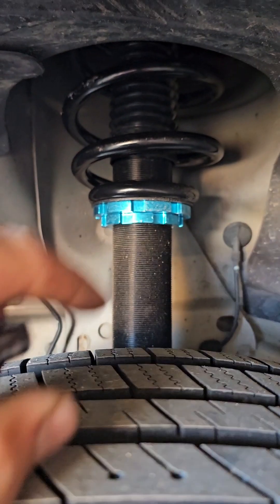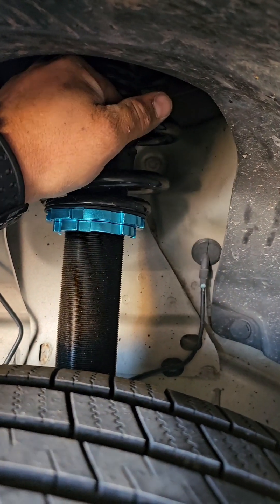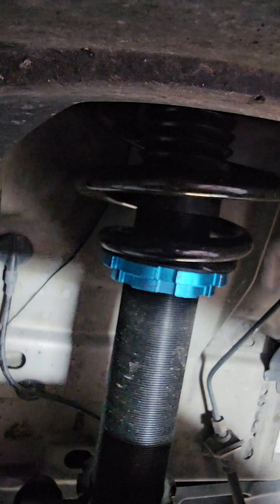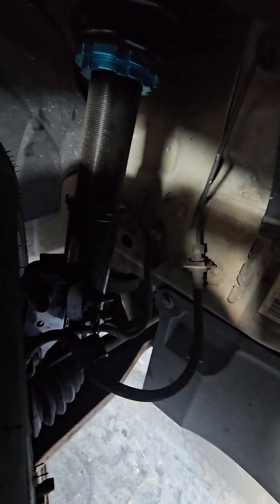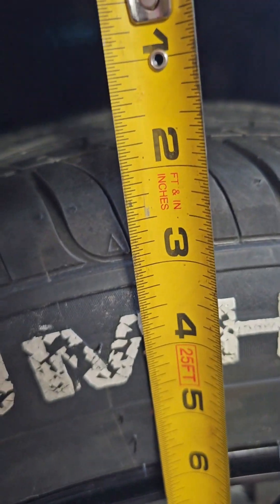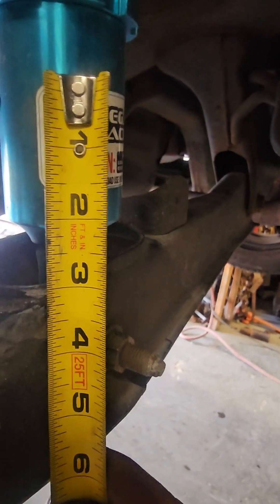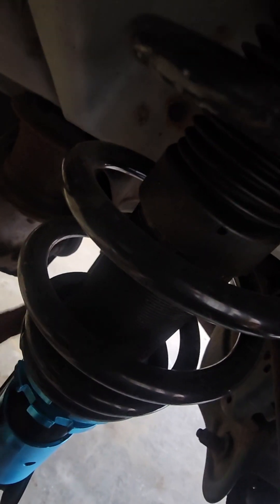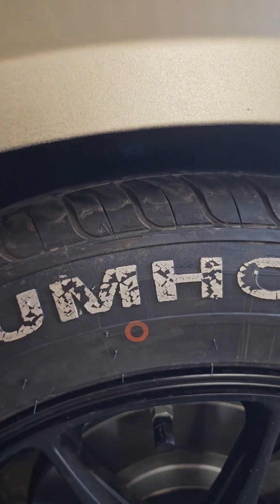HOW TO PROPERLY ADJUST PRELOAD AND RIDE HEIGHT ☄️2010 DODGE AVENGER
This video is exactly how to adjust preload , what it's for. Also how to adjust the ride height properly. Just make sure the shocks you buy were specifically for your car.